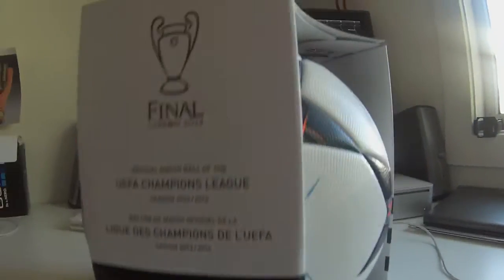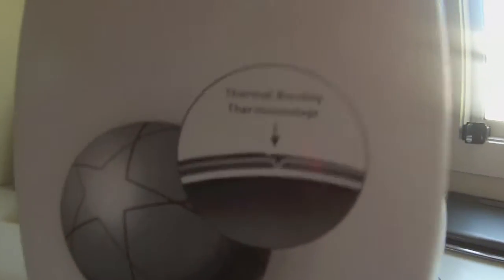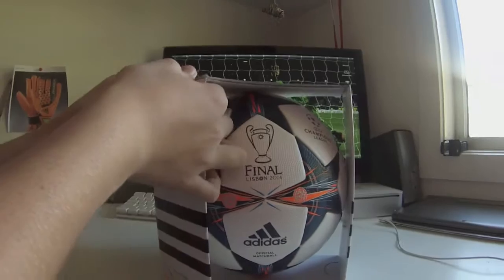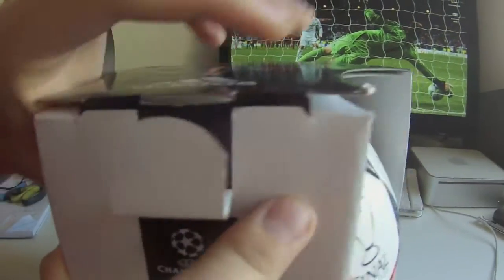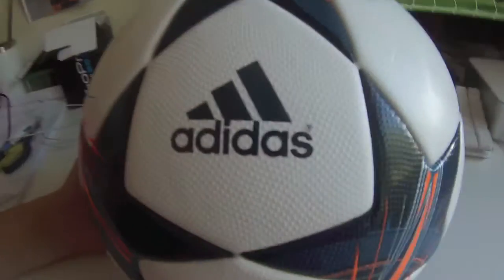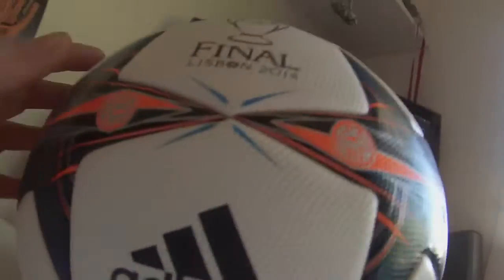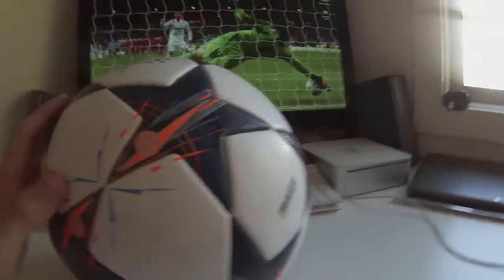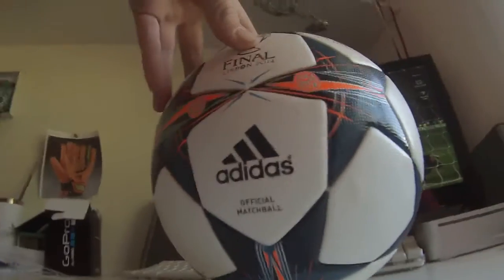adidas UEFA Champions League Official Match Ball Unboxing